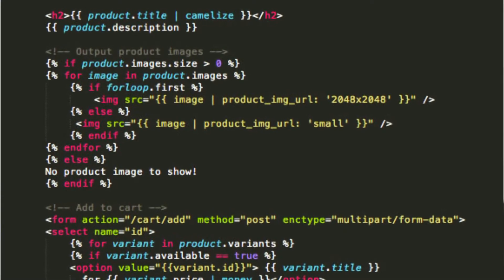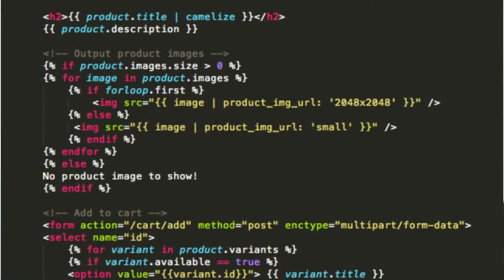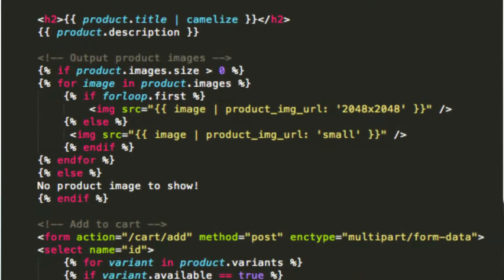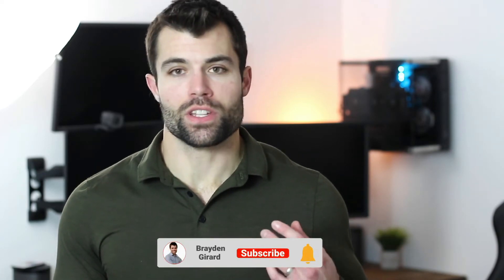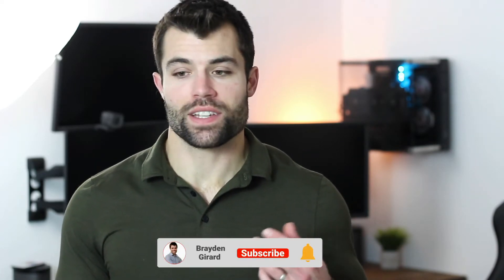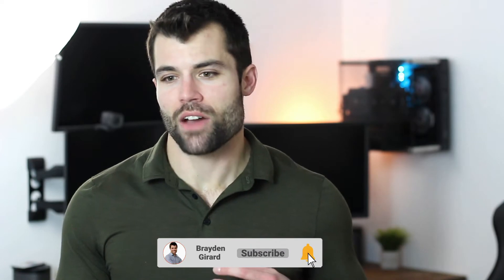Shopify Liquid Basics: Introduction for beginners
In this video I give an overview of the Shopify Liquid templating language. This video is the first video in a series of videos that will teach web developers how to use Shopify's liquid templating language in order to build frontend templates and theme for the Shopify ecosystem. If you are looking to improve you e-commerce web development skills then this video series will help you add an additional technology to your tool-belt for working with one of the most popular e-commerce platforms today.